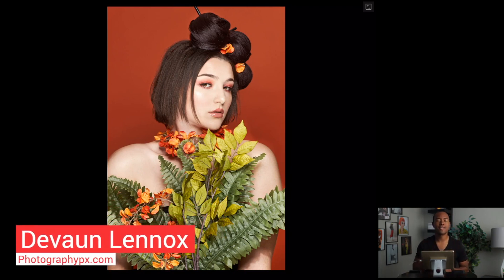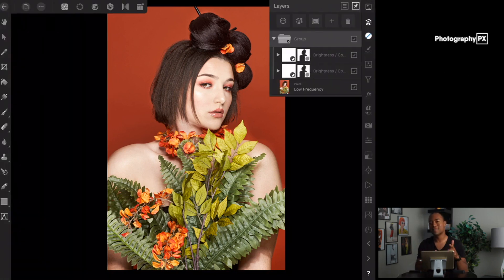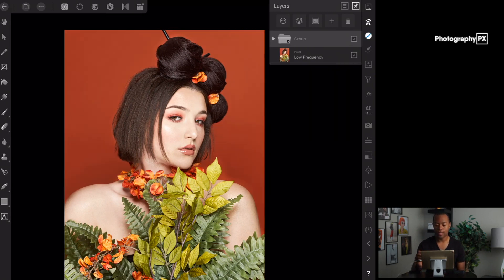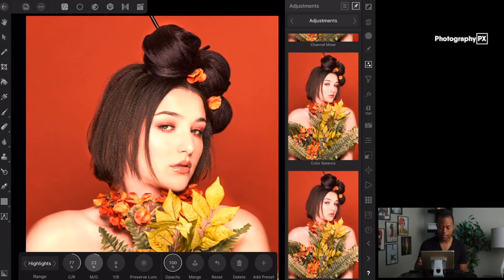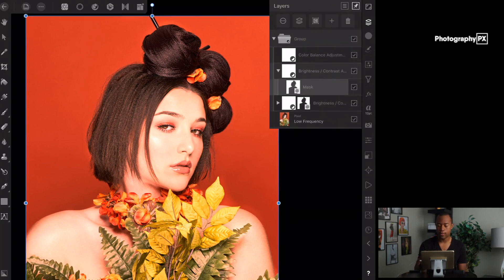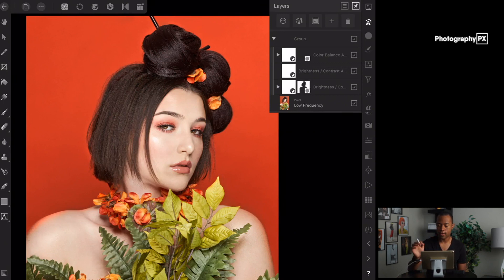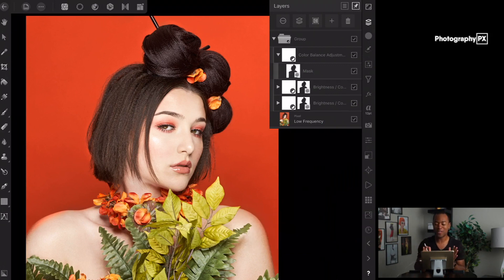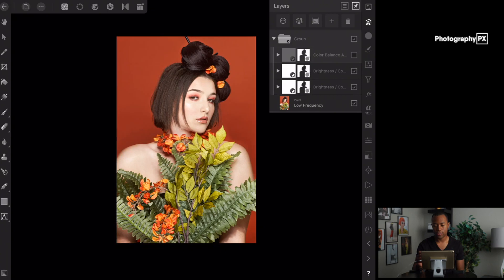How to Remove the Headache from Copying Masks in Affinity Photo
Hello friends, in today's video I'll show you how to quickly and easily copy layer masks in affinityphoto Doing this is incredibly simple, but I definitely struggle to find info online to find out how to do it. I hope​ it helps!